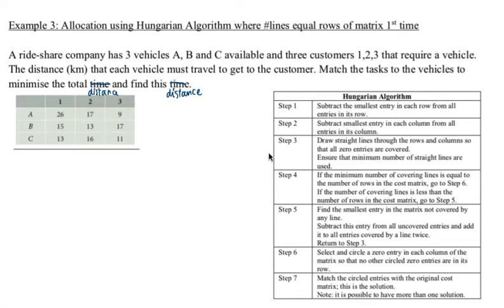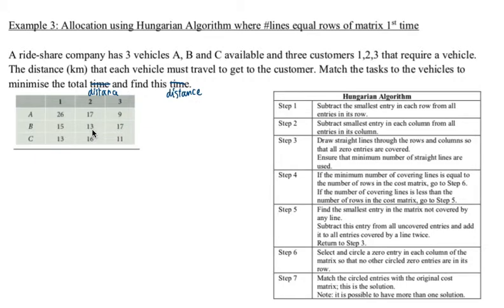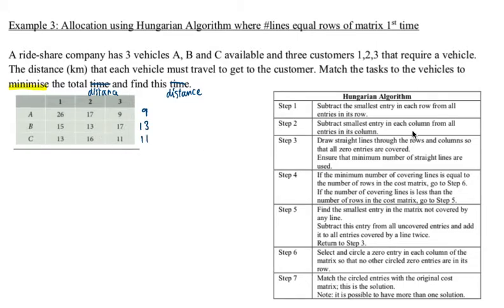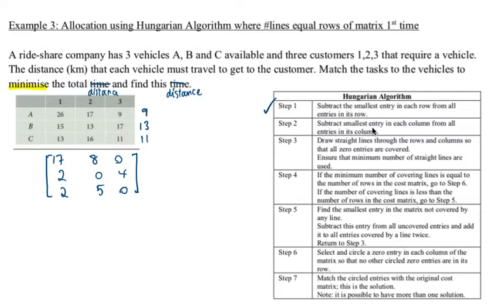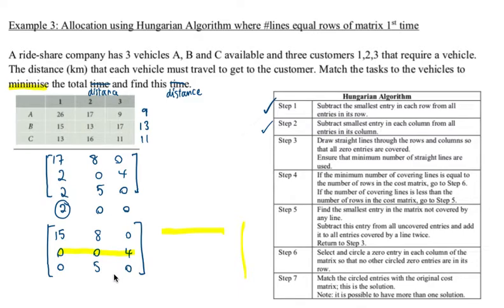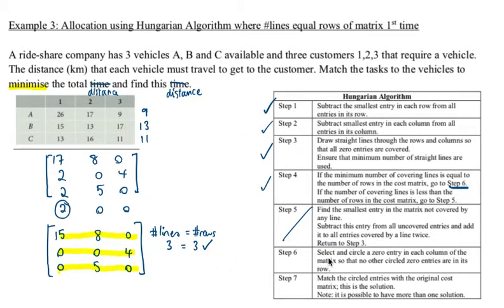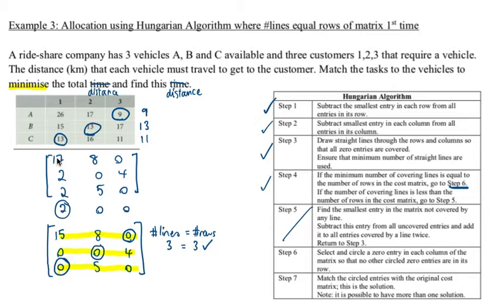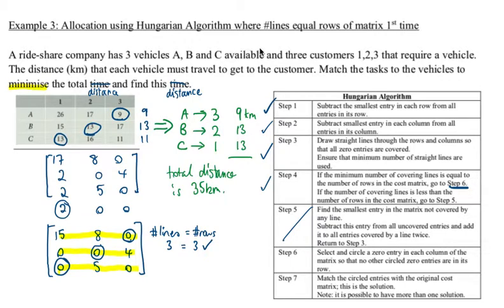U4 Ch8 Eg3 Hungarian Algorithm minimise